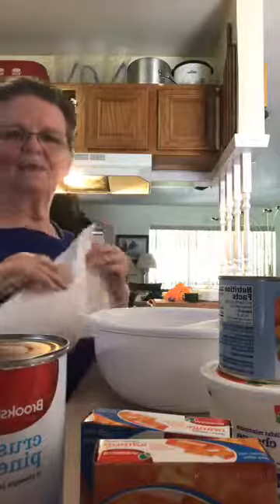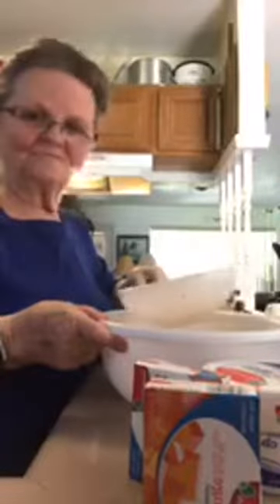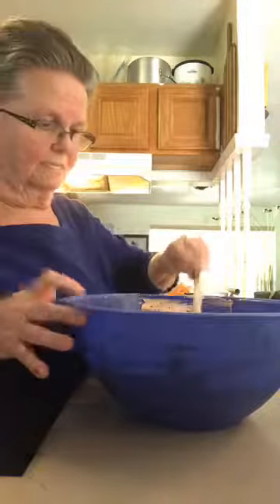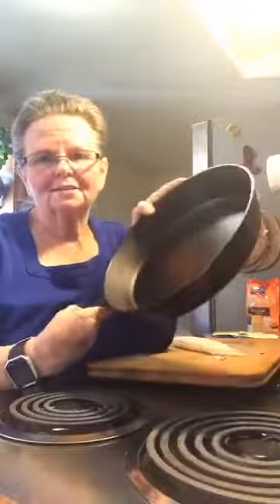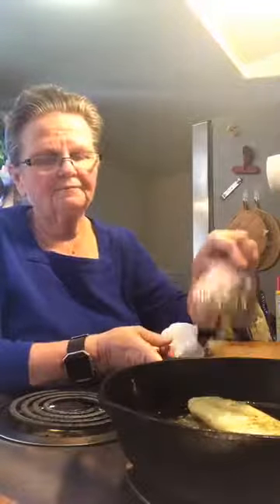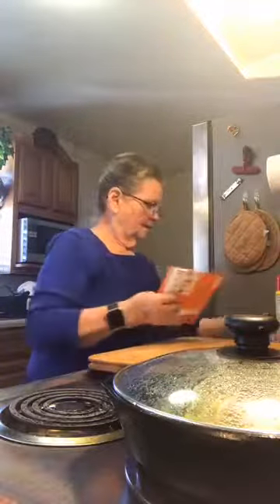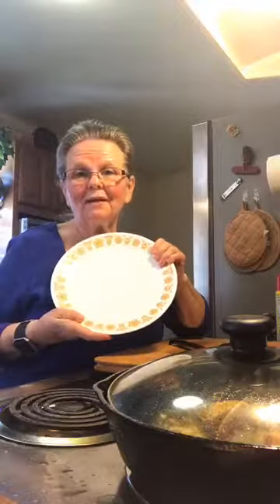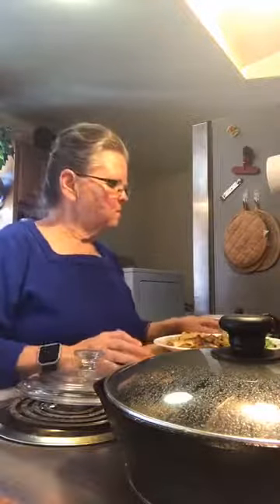Brenda's Kitchen #3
Fruit Salad, Tilapia, Rice and Broccoli